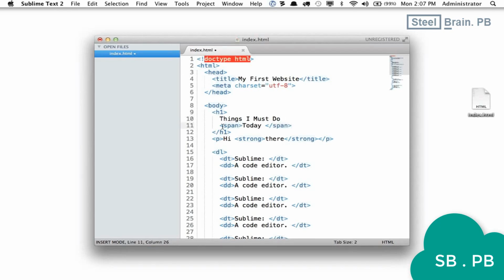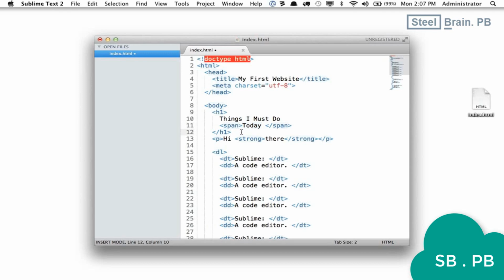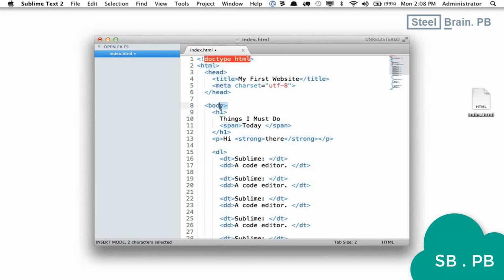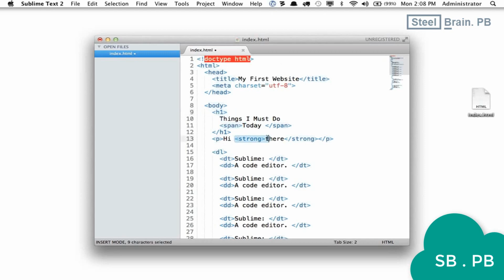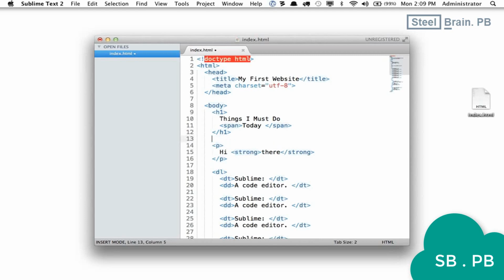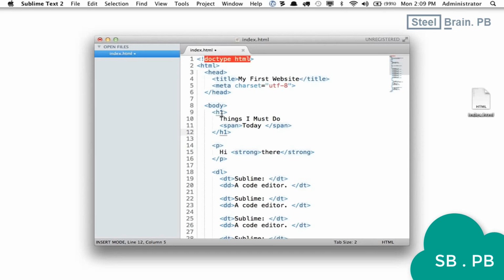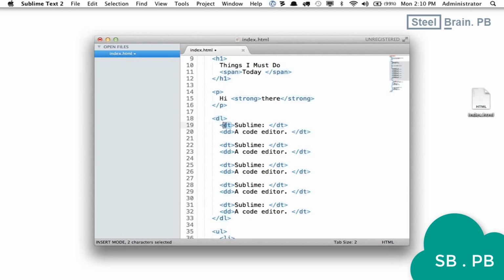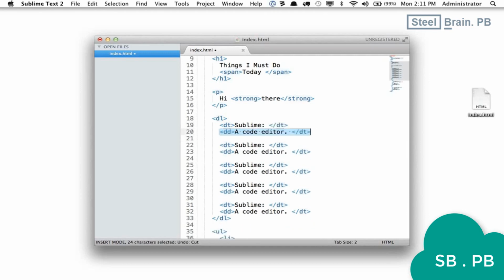HTML & CSS by Steel Brain . PB